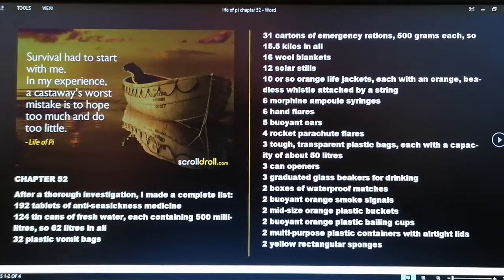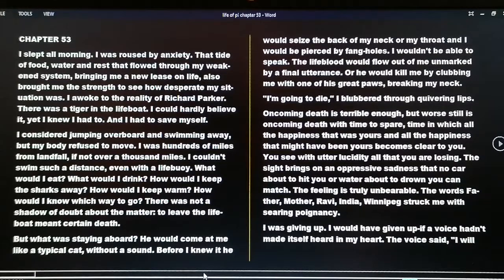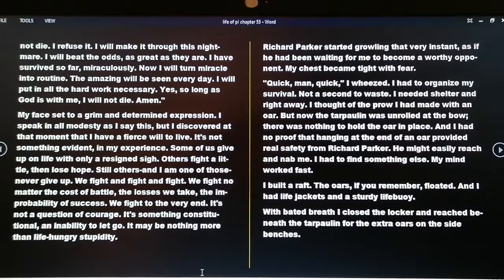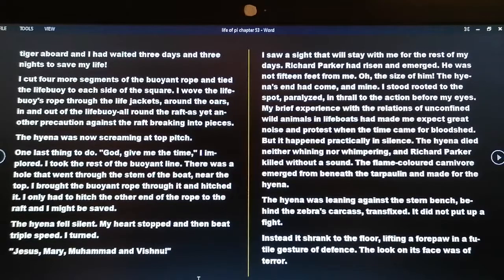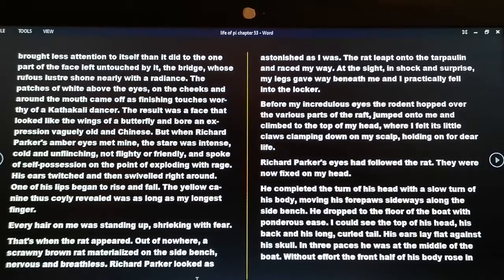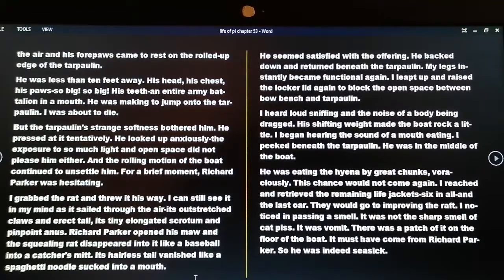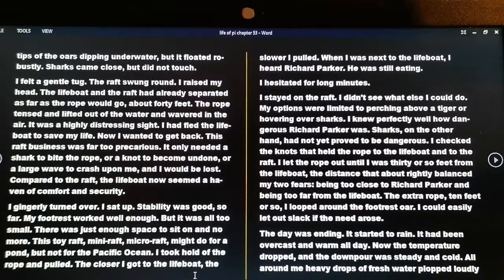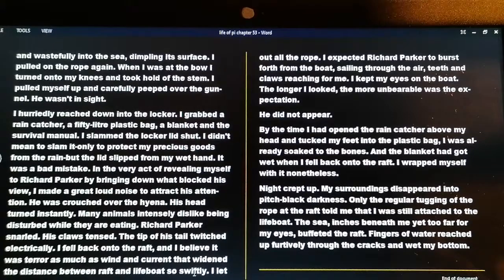life of pi full text reading chapter 52,53